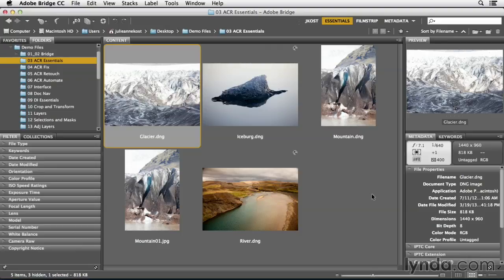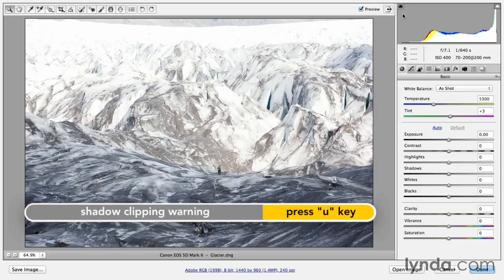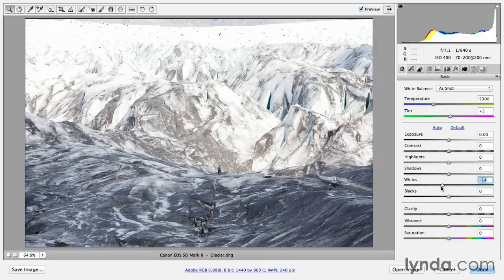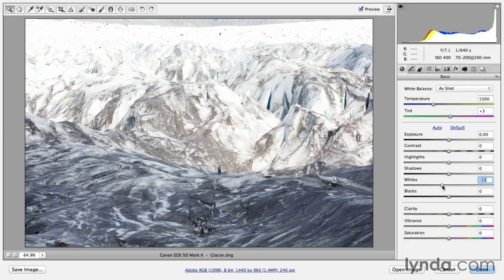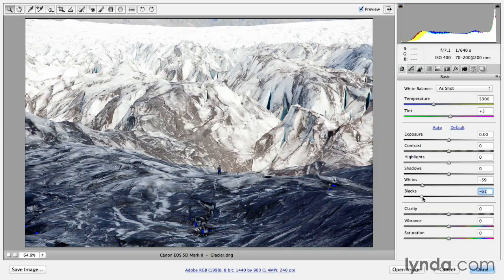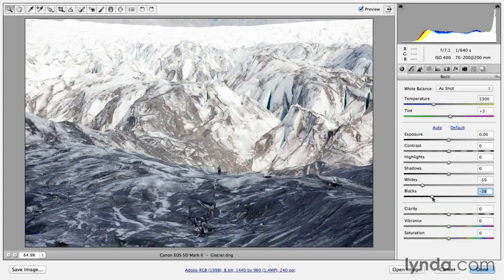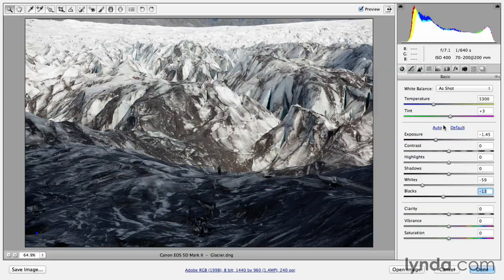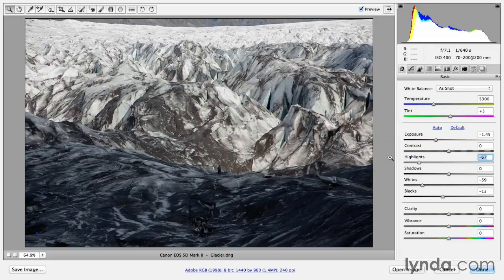Adobe Photoshop Tutorial - 05 05 Toggling onscreen ShadowHighlight clipping warnings